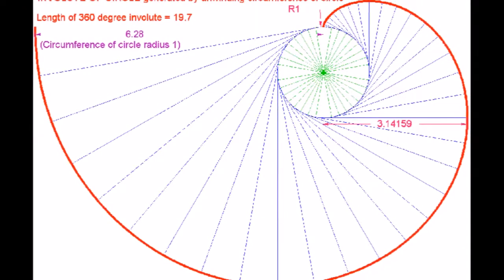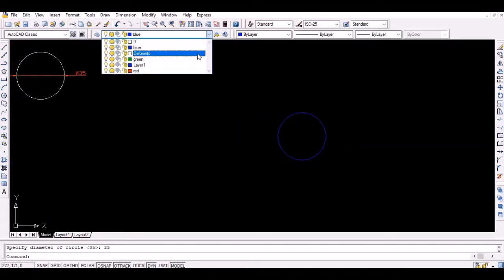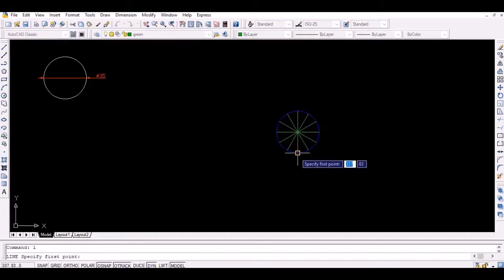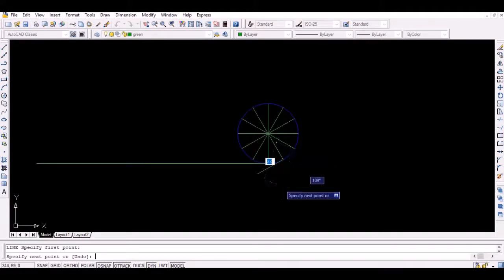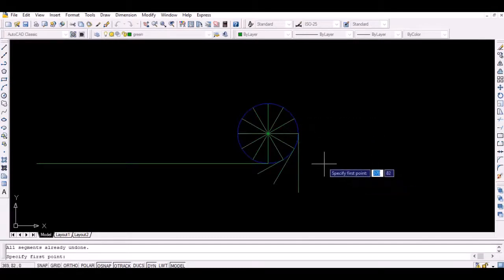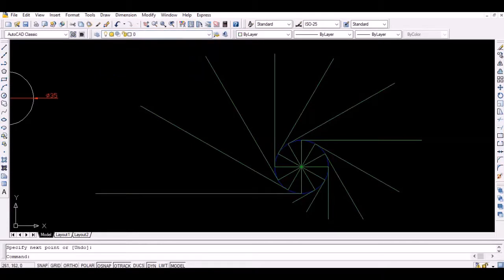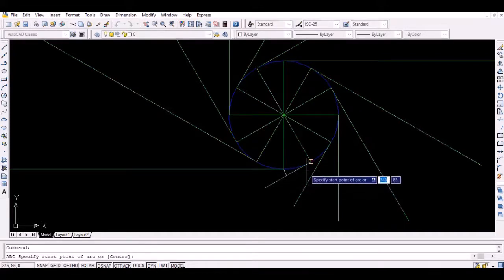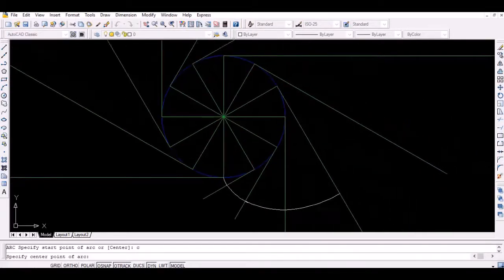Involute of a Circle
Hey guys!! Today we will be talking about the curve involute of a circle.
The way to construct the involute of a curve is to replace the taut string by a line segment that is tangent to the curve on one end, while the other end traces out the involute. The length of the line segment is changed by an amount equal to the arc length traversed by the tangent point as it moves along the curve.
Initially draw a circle of diameter 35 millimeters.
Then, divide the circumference of the circle into 12 divisions as shown. Simply by drawing lines at 30 degrees, 60 degrees and 90 degrees to the horizontal radius to intersect the circle.
Now, draw tangent to each of 12 radial lines thus constructed.
The length of first tangent should be equal to one times the arc length.
Similarly, the length of second tangent should be equal to two times the arc length. Again, the length of third tangent should be equal to three times the arc length.
Again, the  length of fourth tangent should be equal to four times the arc length and so on.
The tangents should be at 30 degrees to one another.{{Pause=53}}
Now, draw an arc; with second point as the center ; and radius equal to the arc length to intersect first tangent as shown.
Similarly, draw an arc; with third point as the center ; and the thus obtained intersection point as starting point to intersect the second tangent.
Again,  draw an arc; with fourth point as the center ; and the thus obtained intersection point as starting point to intersect the third tangent.
Again,  draw an arc; with fifth point as the center ; and the thus obtained intersection point as starting point to intersect the fourth tangent.
Proceed similarly to obtain the required involute curve of a circle.